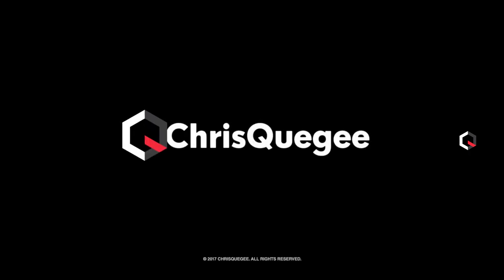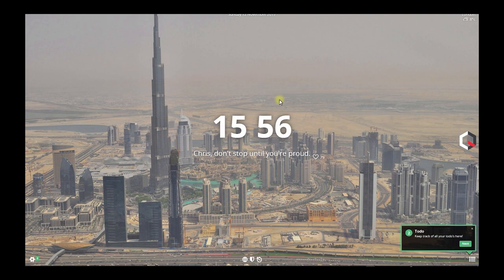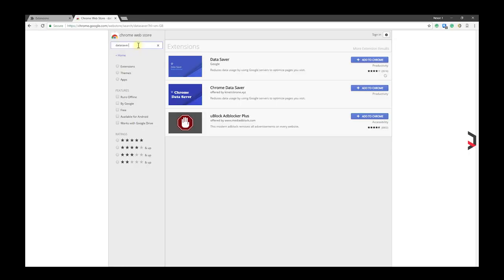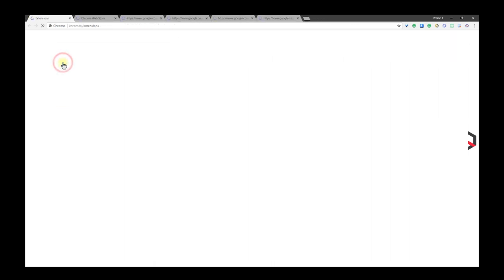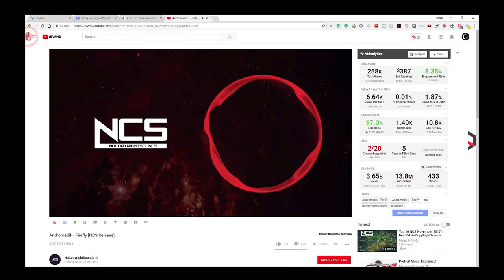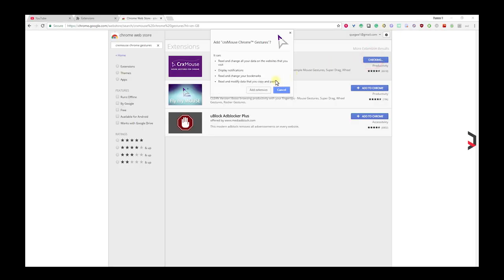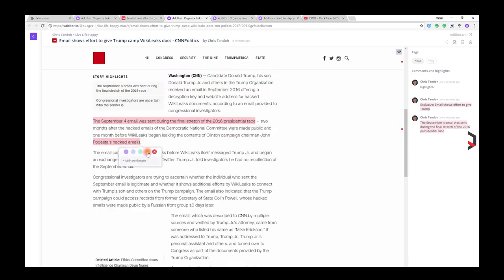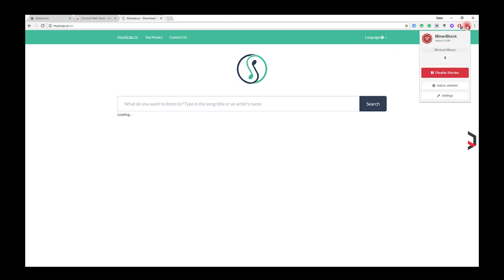What Are the Best Chrome Extensions?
Top 10+ Chrome Extensions 2019

In no particular order, I bring you my top 20 google chrome extensions and I hope you may at least find one or two very useful. ENJOY!